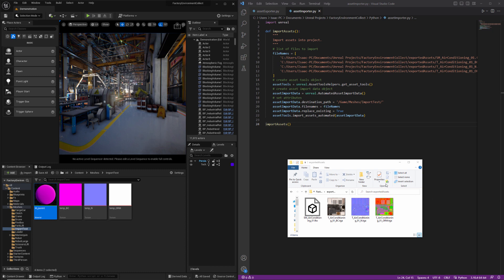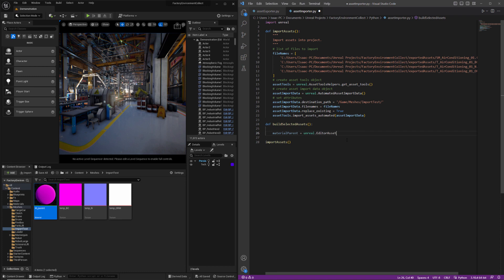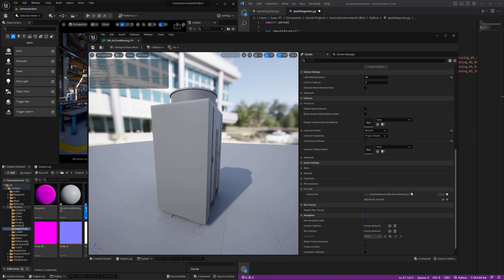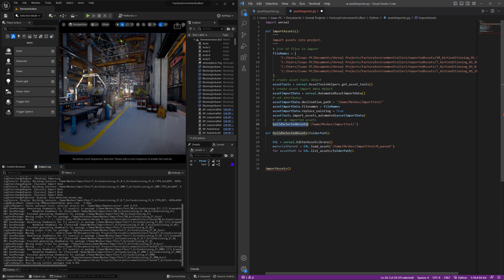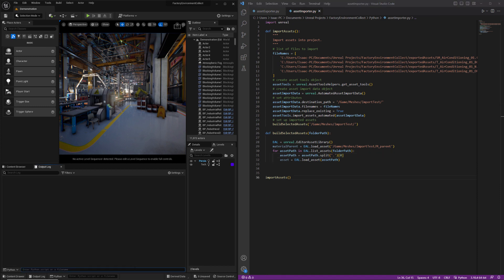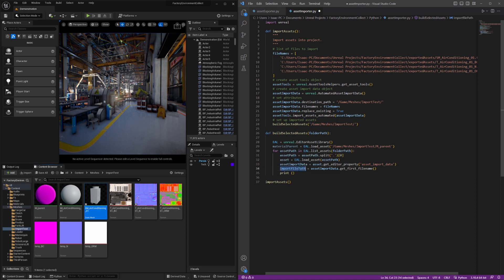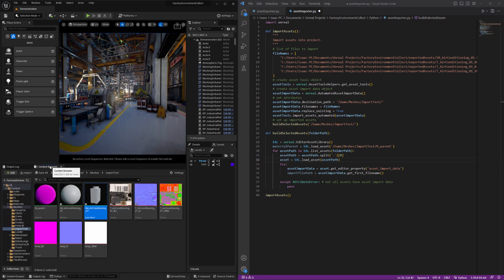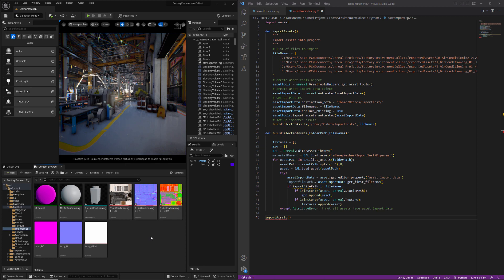Unreal Python API - Asset Setup 01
This three-video series covers the process for creating a material instance, connecting textures, and assigning to a material slot on a static mesh asset.
This video explains how to identify, sort, and store newly imported assets.